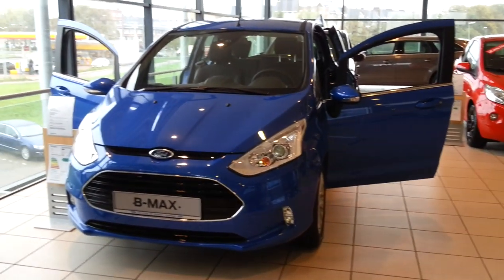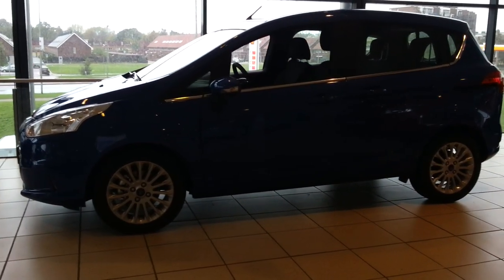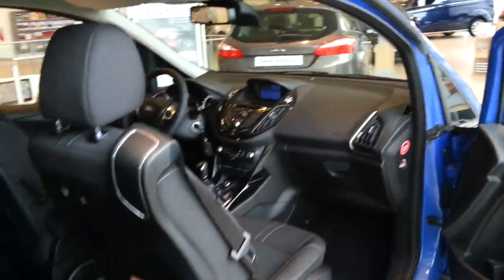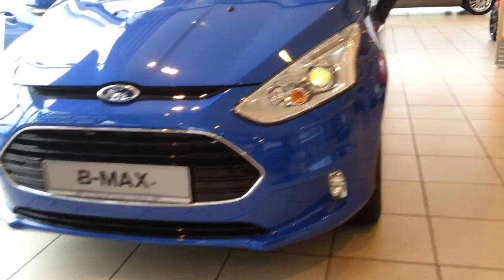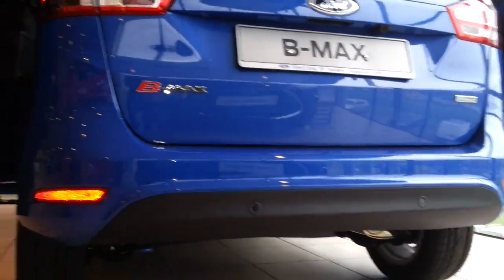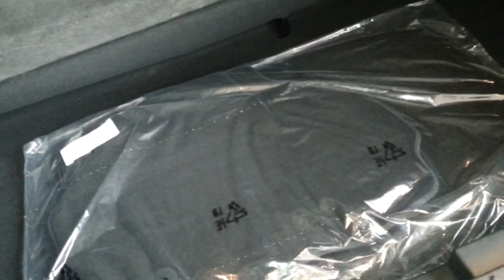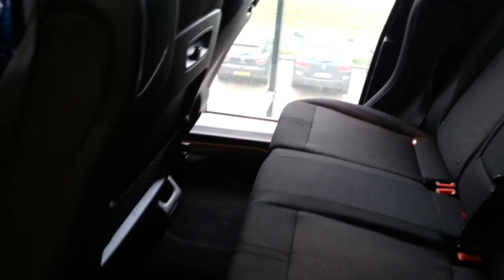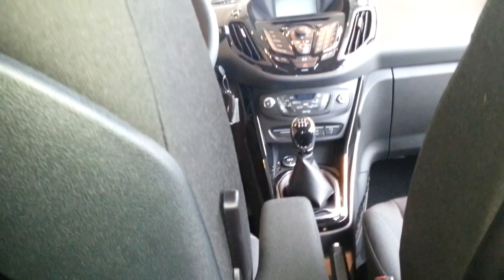Ford B Max 2014 In depth review Interior Exterior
Hello and welcome to Alaatin61! YouTube's collection of automotive variety! In today's video, we'll take an up close and in depth look at the 2014 Ford B Max.